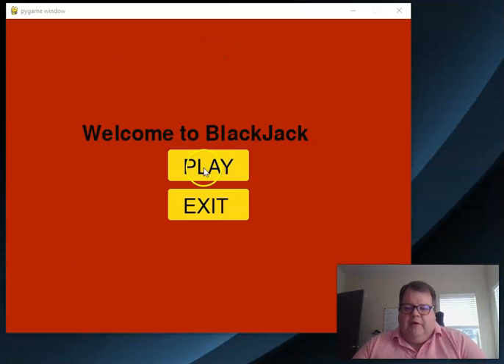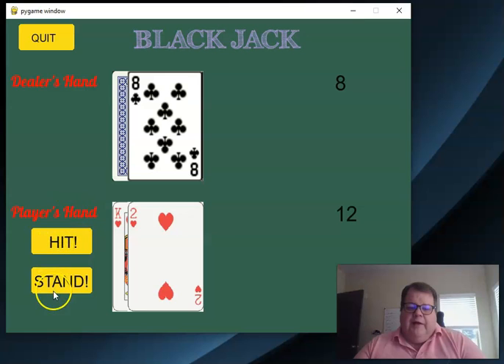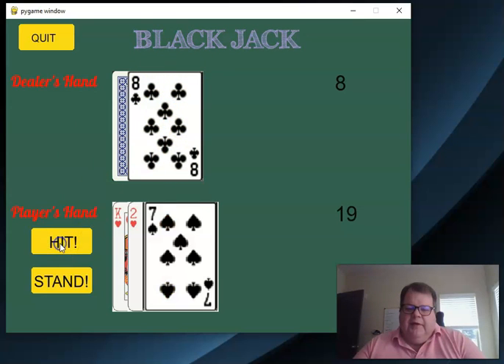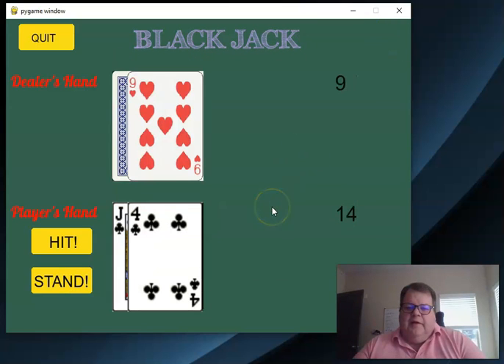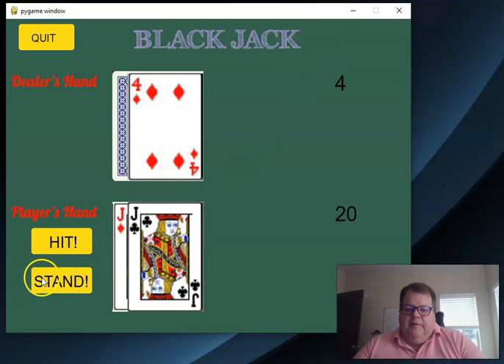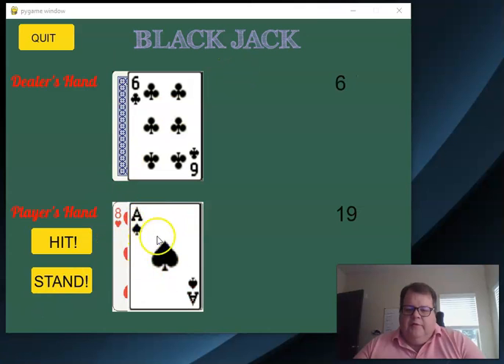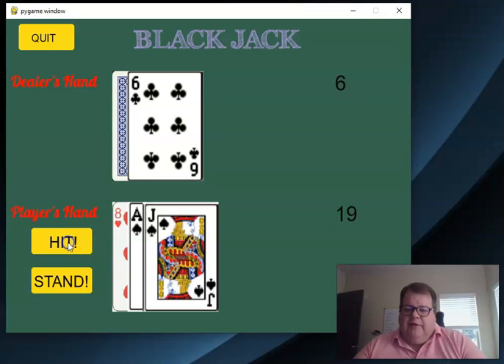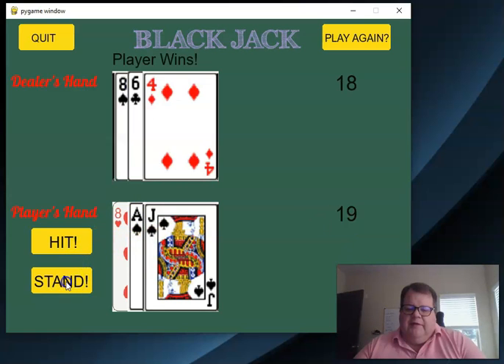BlackJackDemo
Demo of an Object Oriented Graphics Project